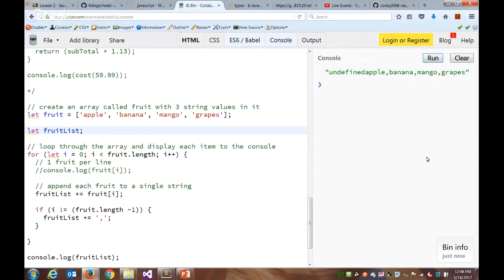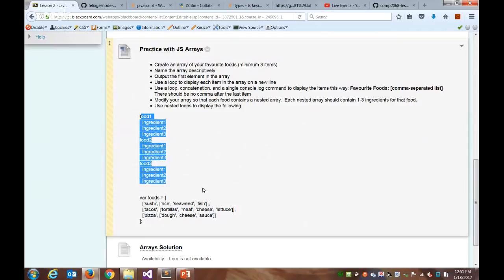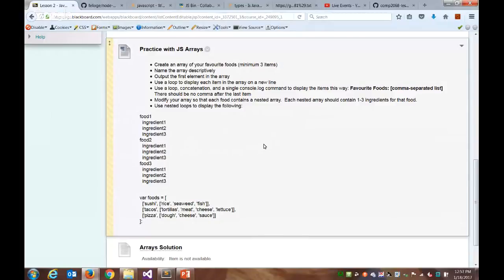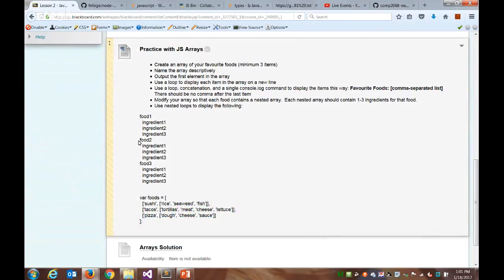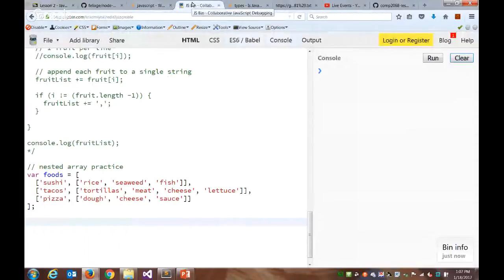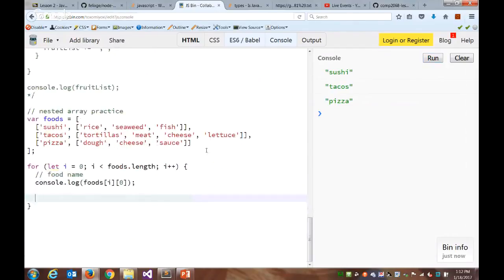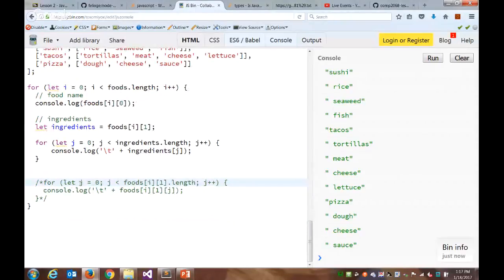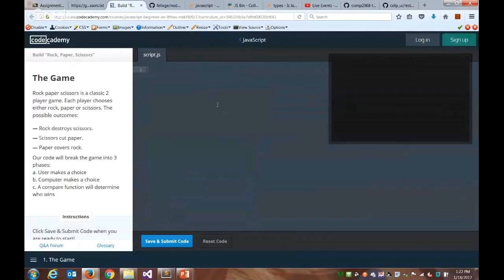COMP2068 - Lesson 2 Part 2 - W2017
JavaScript Introduction continued